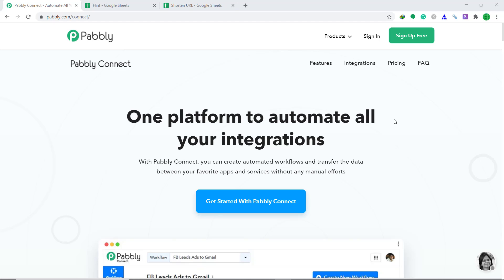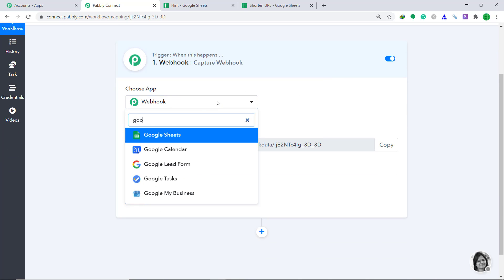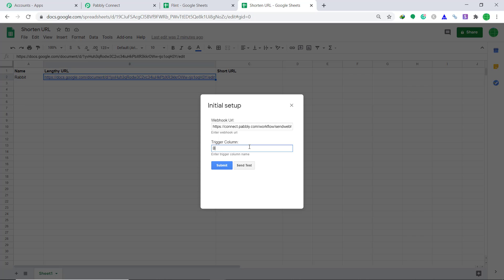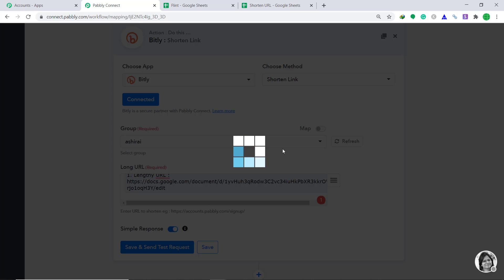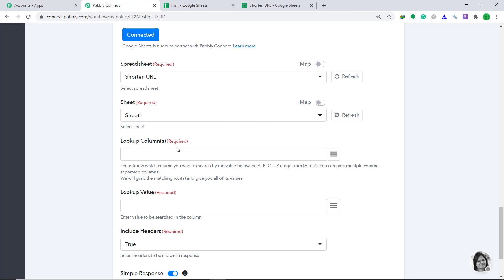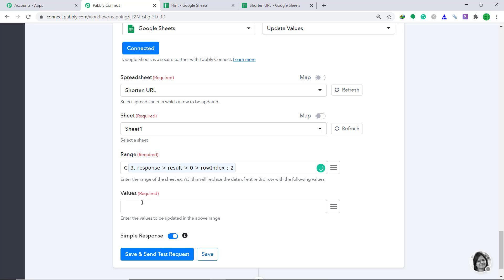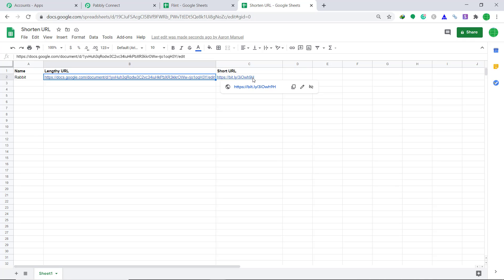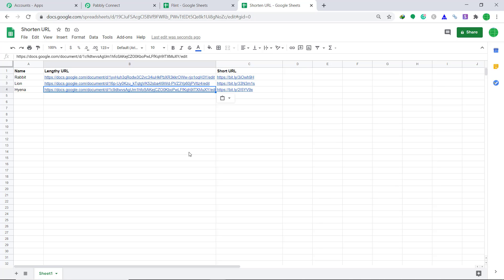Bitly Google Sheets Integration - Shorten URL from Google Sheets via Bitly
✅ In this video, we will teach you how to shorten URL from Google Sheets rows via Bitly in real-time using Pabbly Connect.

Here, whenever a link is added in Google Sheets row, it will be automatically shortened by Bitly and then placed in the adjacent row of the original link in Google Sheets in real-time.

So, with Pabbly Connect you can spare yourself from mundane tasks like manually creating bit links form Google Sheets and make your life a bit comfortable.